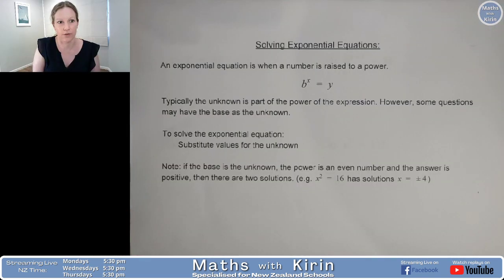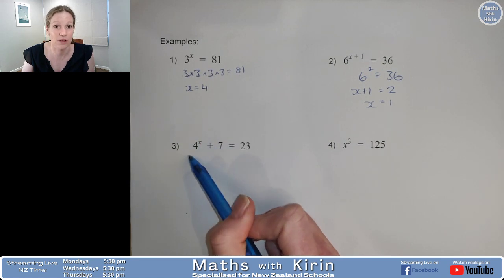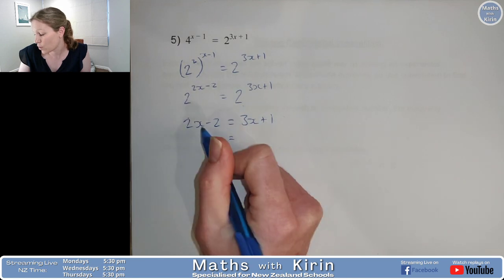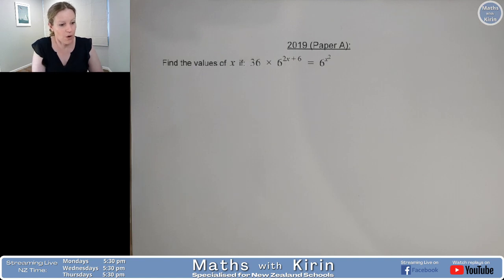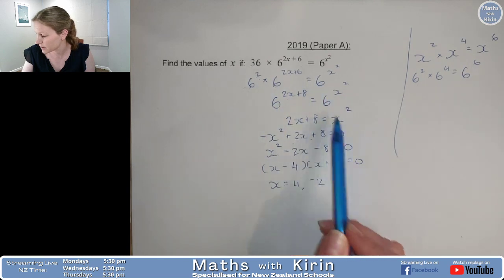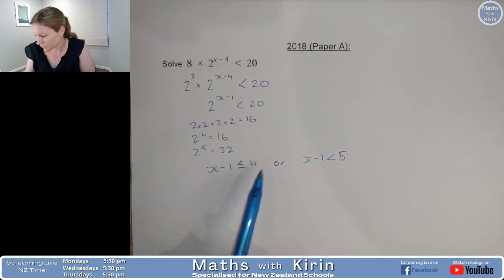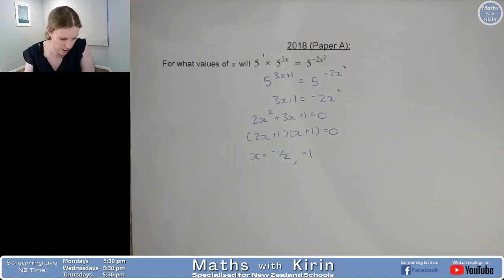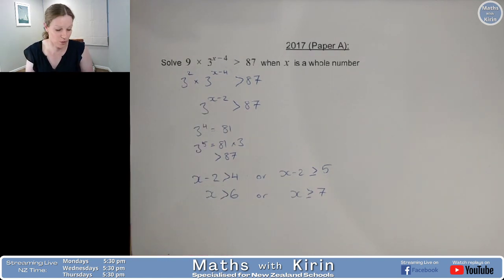NCEA Level 1 Algebra Lesson 7 - Solving simple equations involving exponents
In lesson 7 we are going to learn how to solve simple exponential equations and inequalities.

I have some examples to go through to demonstrate the skill, followed by some previous assessment questions.